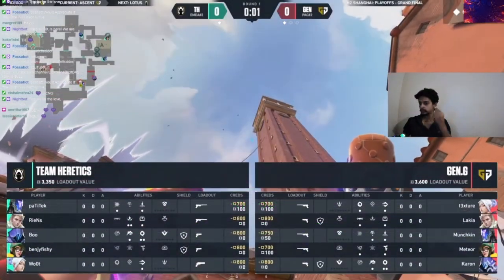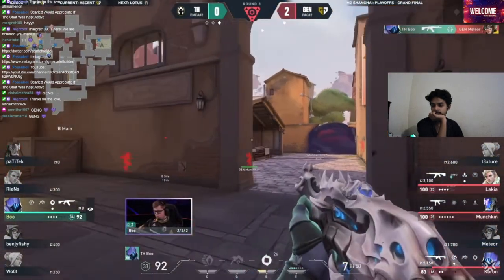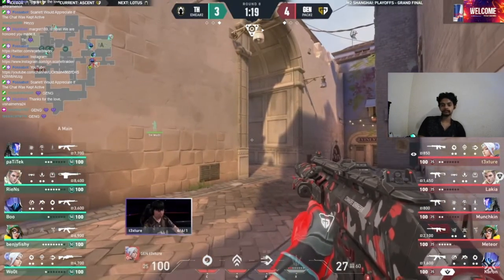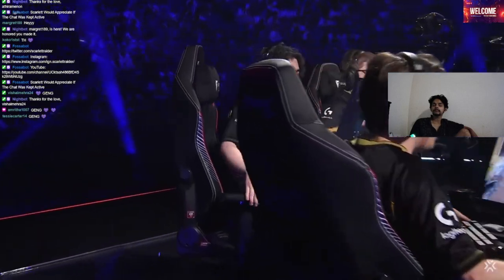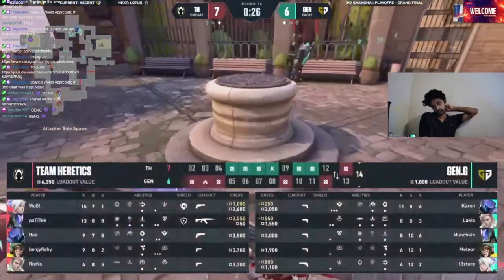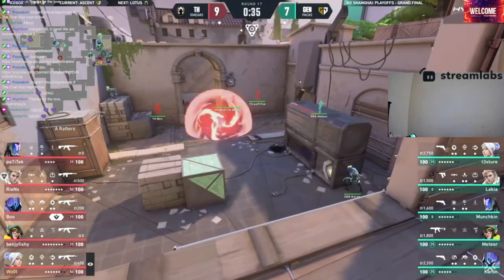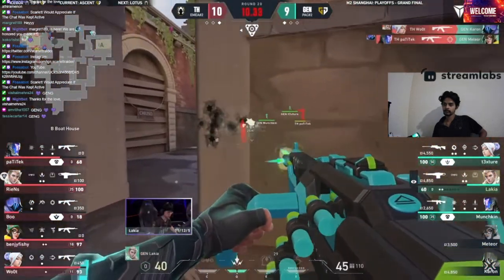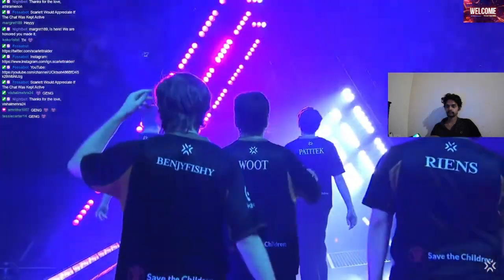Can GENG solidify their hold on the series with ASCENT?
MAP 3 : ASCENT